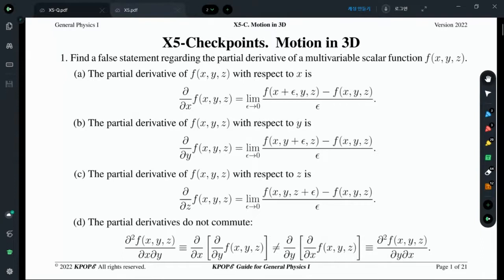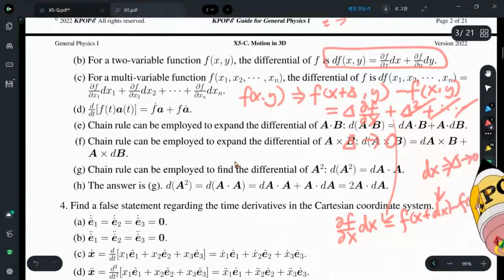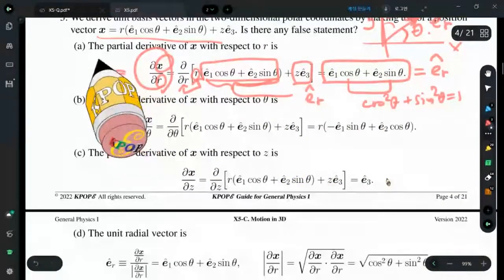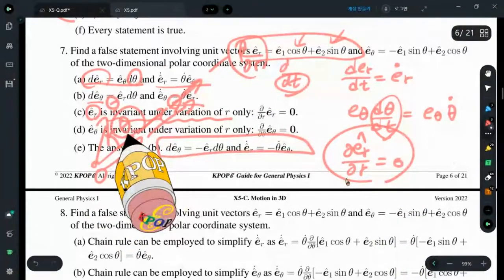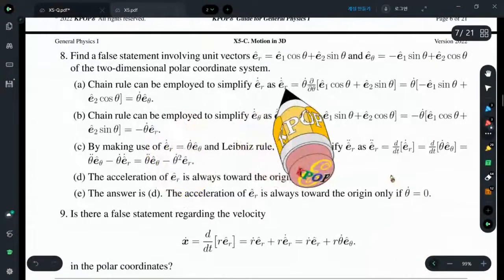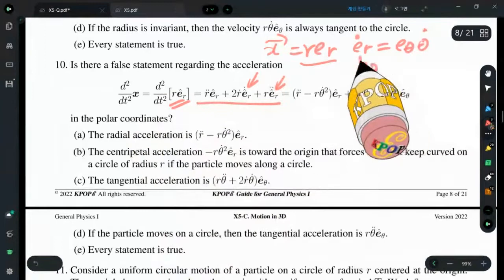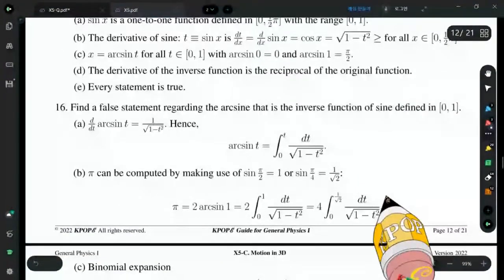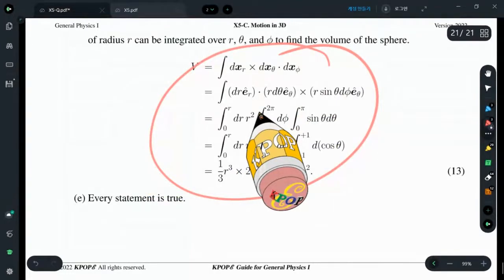X5 Checkpoints Solution Manual (English)